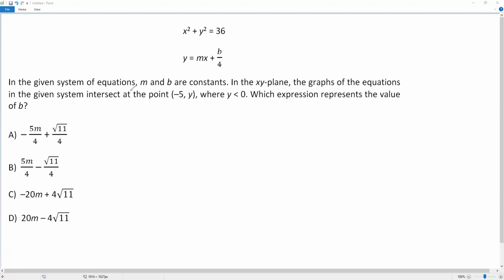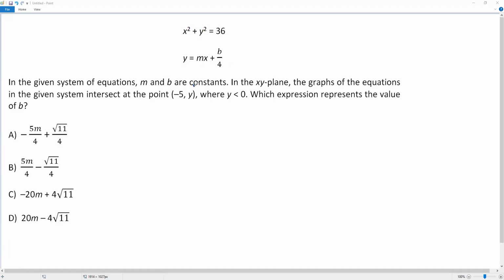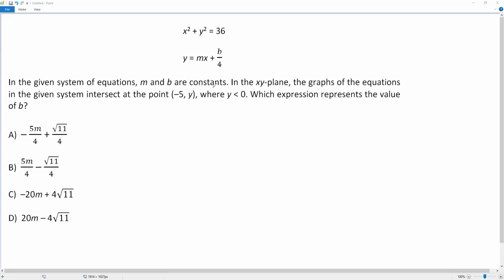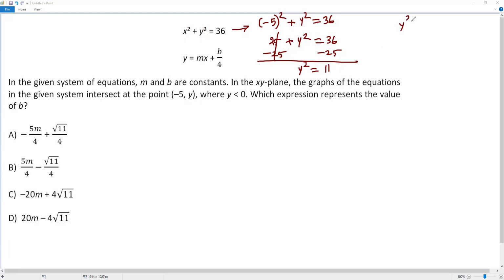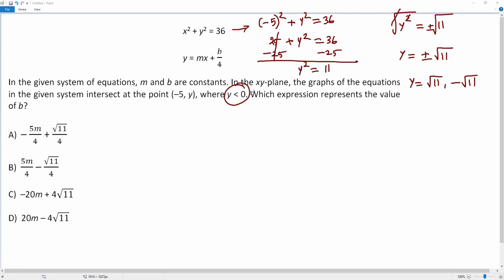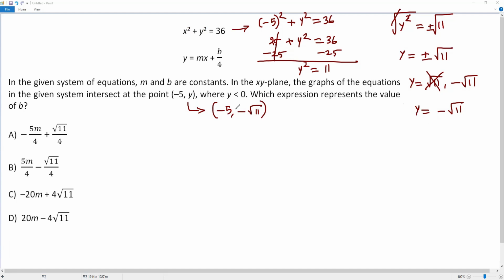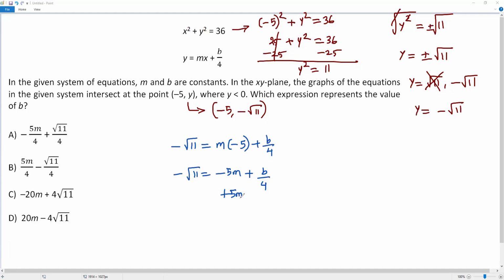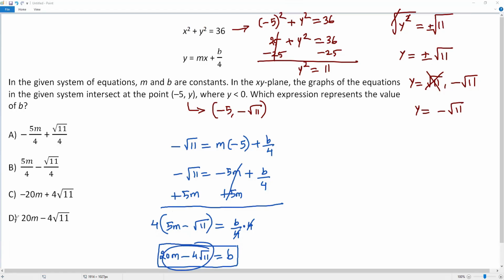Solve for b in this circle and line system | Digital SAT Math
y = mx + b/4

In the given system of equations, m and b are constants. In the xy-plane, the graphs of the equations in the given system intersect at the point (–5, y), where y is less than 0. Which expression represents the value of b?

A)  -5m/4 + √11/4
B)  5m/4 - √11/4
C)  -20m + 4√11
D)  20m - 4√11

Learn the step-by-step process for solving systems of equations when given intersection points. Master finding constants algebraically.

This tutorial focuses on a specific algebraic technique used when two graphs intersect at a known coordinate. By substituting the x-coordinate of the intersection point into both equations, you can isolate variables and solve for unknown constants efficiently. This method is essential for students looking to improve their accuracy in algebra and coordinate geometry.

After working through this example, you will be able to determine the value of 'b' in terms of 'm' with confidence. This approach provides a clear framework for handling similar problems involving systems of equations where graphs intersect. We break down the algebraic manipulation required so you can replicate the process on your own assignments.